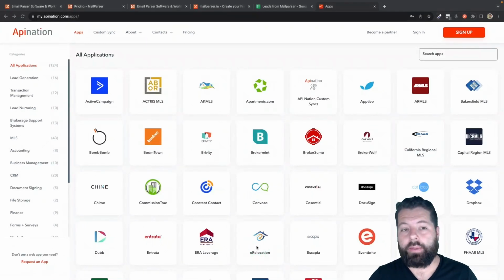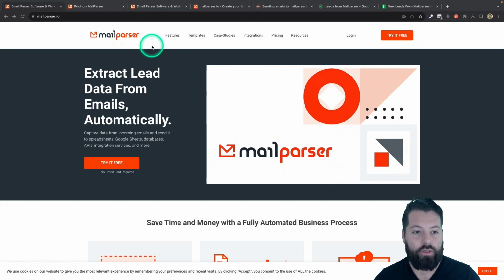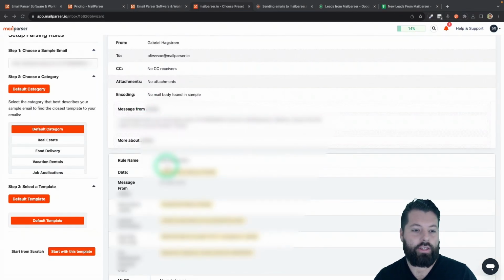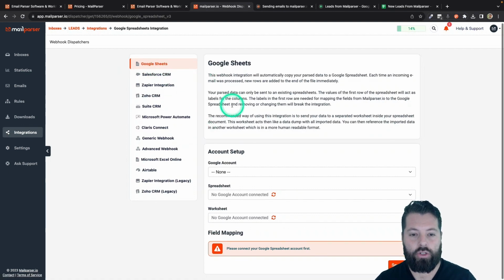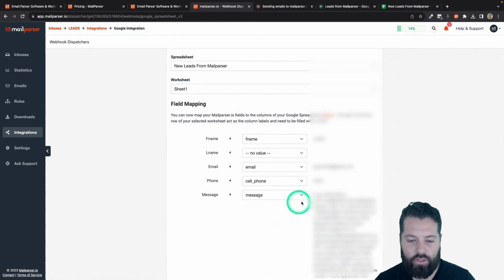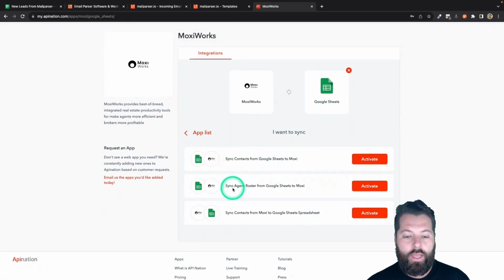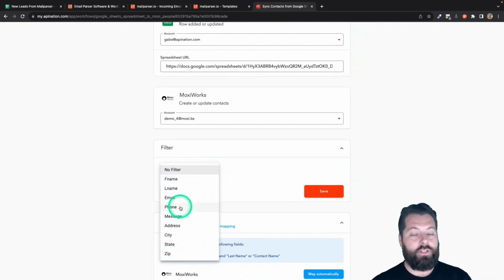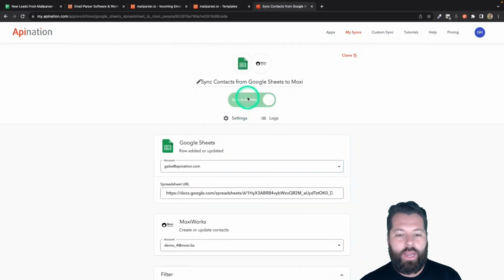How to Sync Ramsey Solutions leads into MoxiWorks Engage - using Google Sheets Sync from API Nation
Here's how to automatically Sync those leads you're getting emails about from Ramsey Solutions into MoxiWorks Engage. No copying, pasting, importing, exporting none of that.

Step 3 is to set up the live Sync from the Google Sheet Mailparser is now feeding, into your Brivity account.